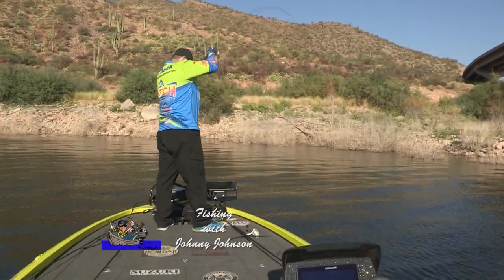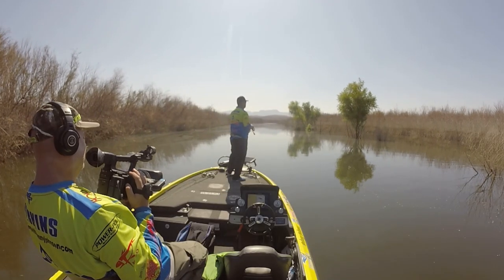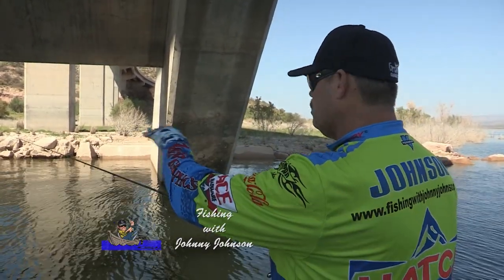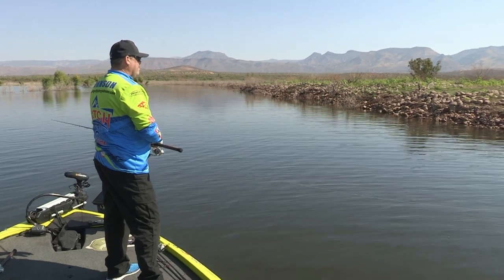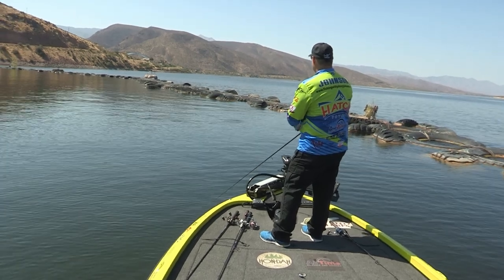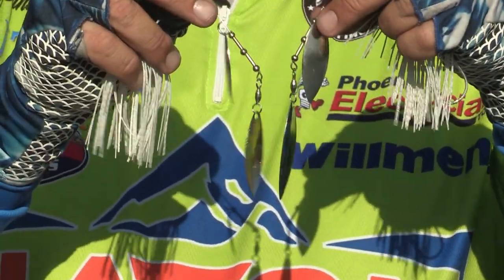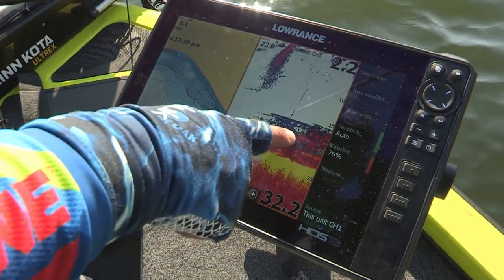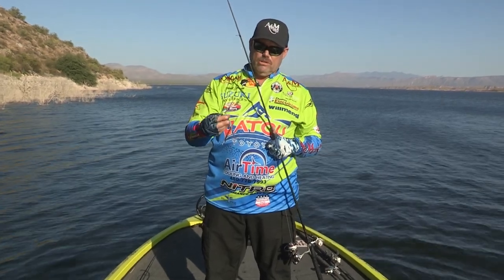Fishing with Johnny Johnson - A Couple Of Johnny's Go-To baits During A Tough Bite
Johnny breaks out a couple of go-to baits on a tough bite at Roosevelt Lake, AZ.